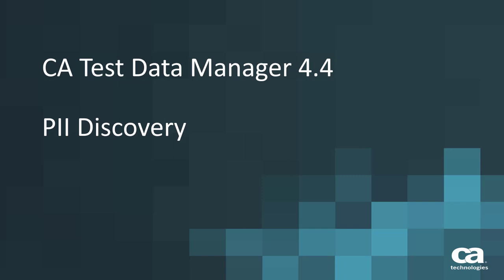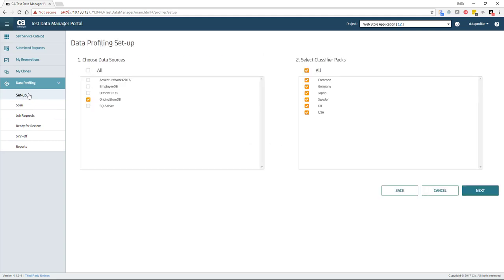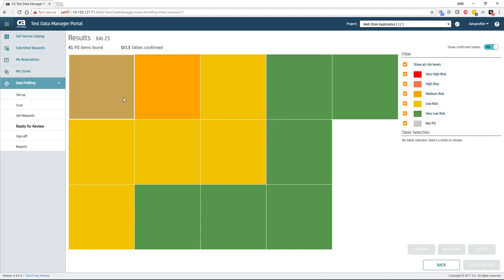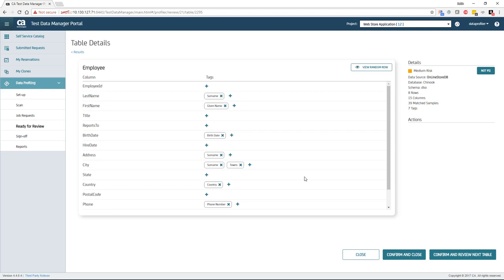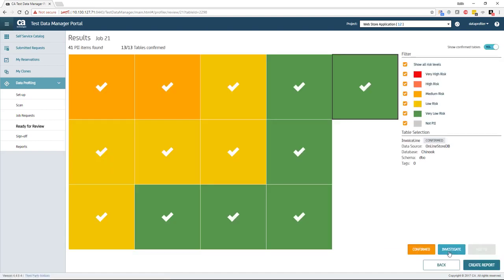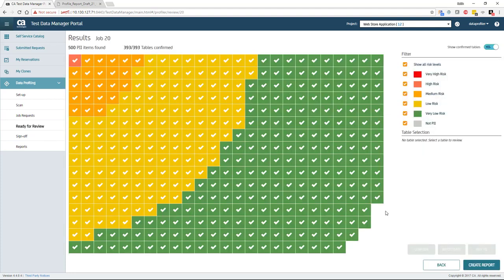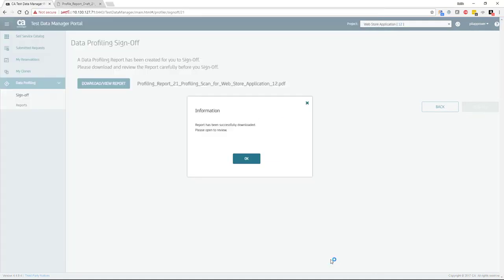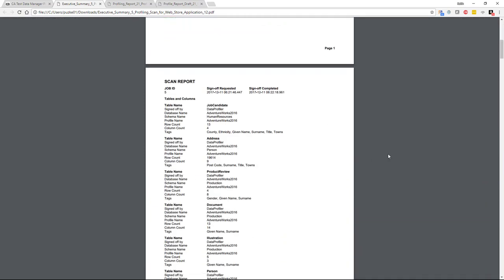How to quickly locate PII Data in your test environments using CA Test Data Manager